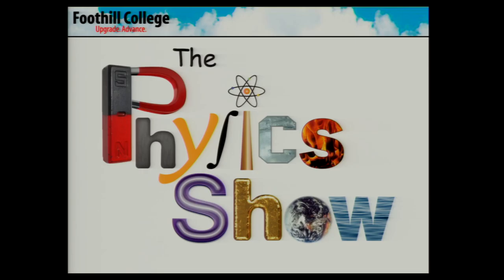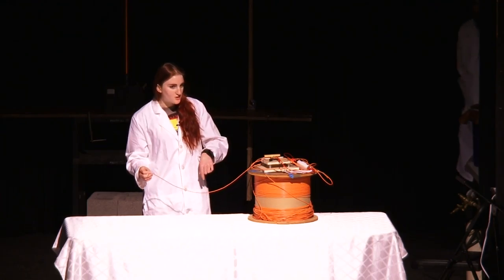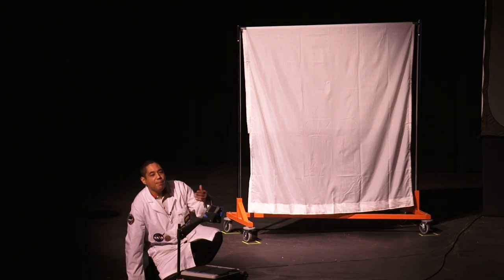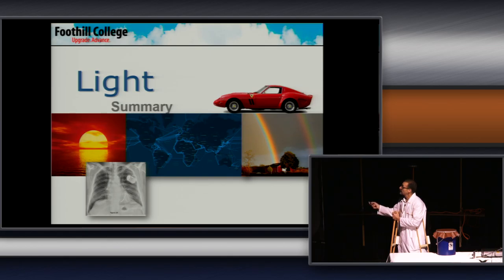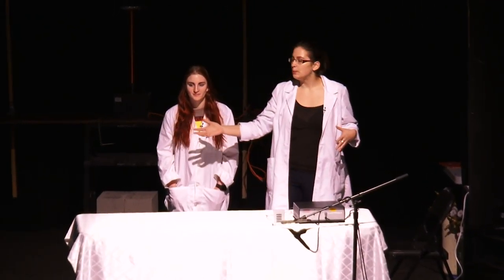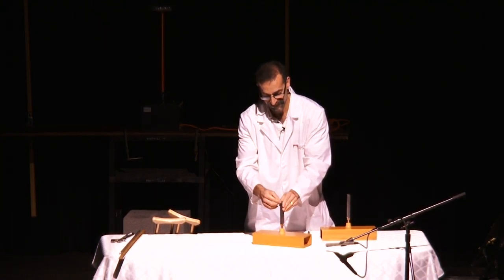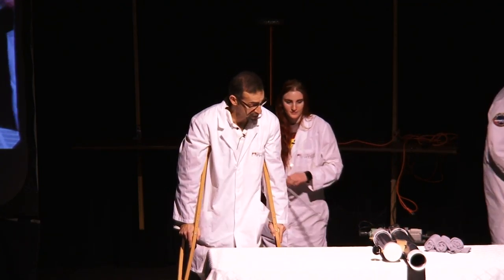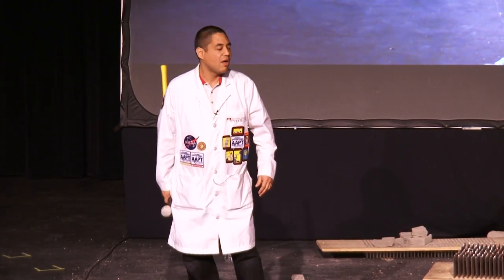Physics Show Jan 2016 Light & Sound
The Physics Show from January 2016.  Topics include Light, Sound, and Pressure.